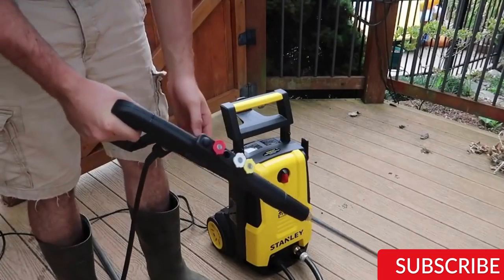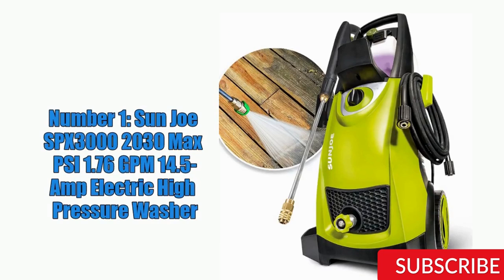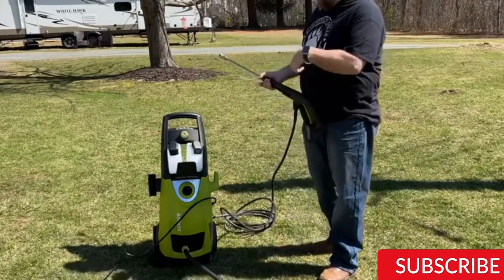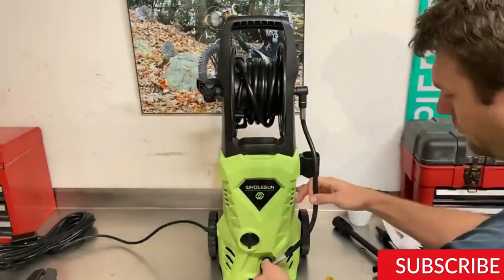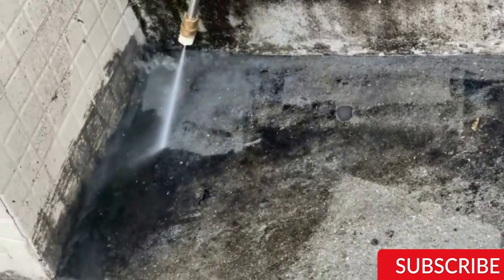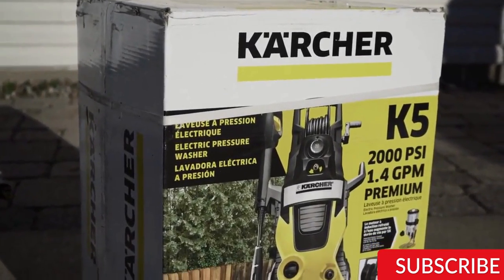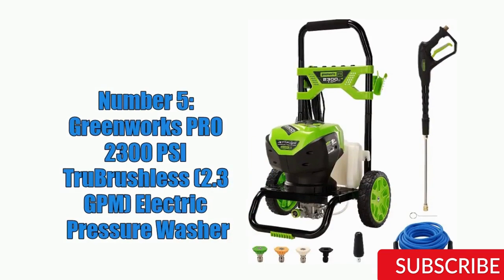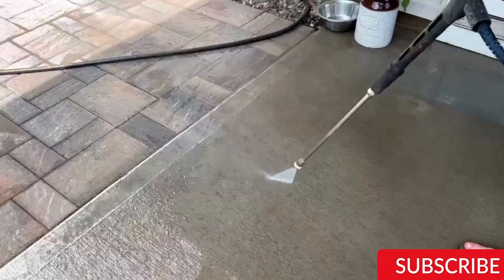Best Electric Pressure Washers 2024 (Top 5 Pressure Washers for All Your Cleaning Needs)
Best Electric Pressure Washers 2024 (Don't Buy One Before Watching This)

Links to the Best Electric Pressure Washer 2024 are listed below.

Number 1: Sun Joe SPX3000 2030 Max PSI 1.76 GPM Electric High Pressure Washer
Number 2: WHOLESUN WS 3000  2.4 GPM Electric Pressure Washer Power Washer
Number 3: Rock&Rocker Powerful Electric Pressure Washer, 2150PSI Max 2.6 GPM
Number 4: Karcher K 5 Premium 2000 PSI Electric Power Induction Pressure Washer
Number 5: Greenworks PRO 2300 PSI TruBrushless (2.3 GPM) Electric Pressure Washer

Some Words About Electric Pressure Washer:

An electric pressure washer is a handy tool for removing dirt, grime, and stains from a variety of surfaces around the house. Unlike gas-powered models, electric pressure washers run quietly, emit no harmful fumes, and require minimal maintenance.

They are ideal for smaller jobs such as cleaning outdoor furniture, decks, patios, cars, and bikes. When choosing an electric pressure washer, it's essential to consider factors such as pressure level, flow rate, power source, and accessories.

With the right machine, you can achieve sparkling clean surfaces in no time. In this guide, we'll explore some of the best electric pressure washers available on the market today.